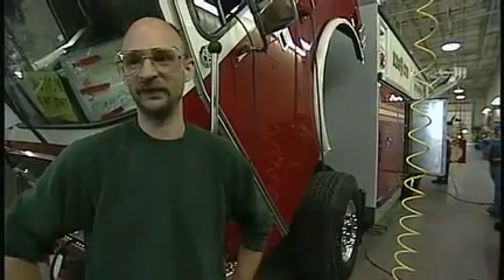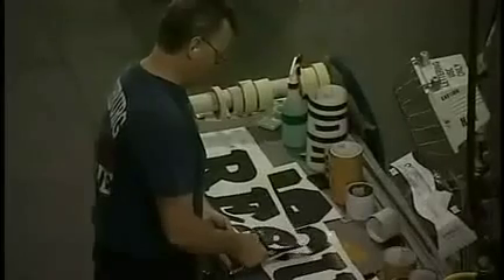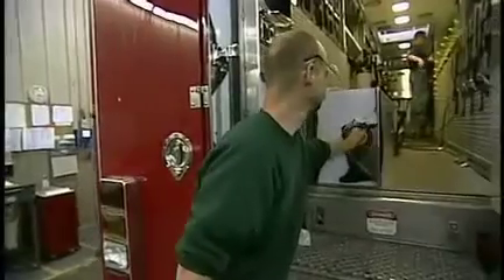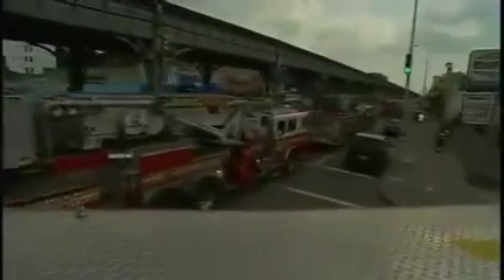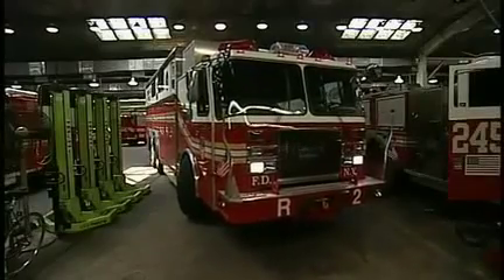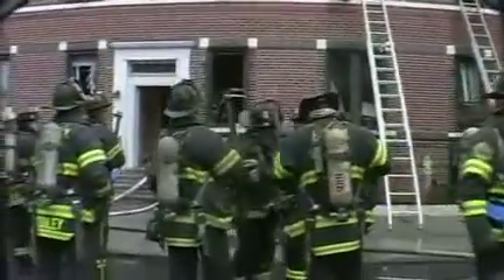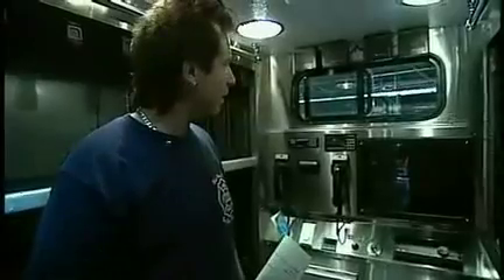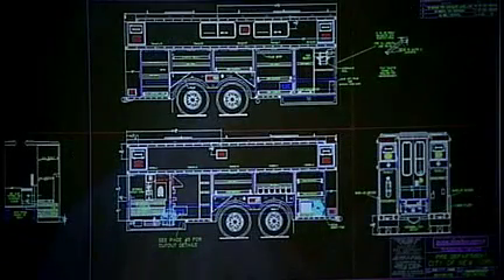Big Res2cue - New Beginnings (PART 1)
Follow the process of making a new hi-tech fire truck for post 9/11 firemen